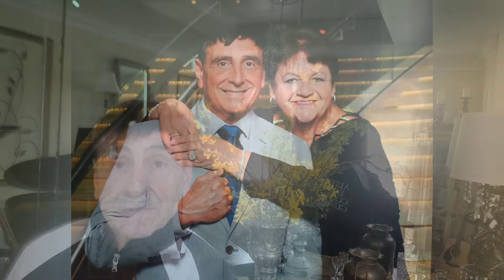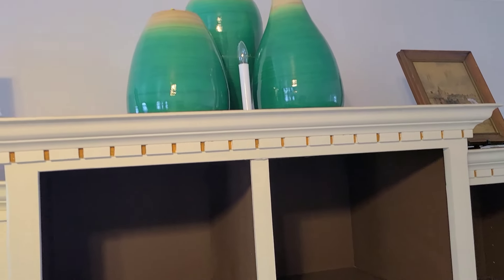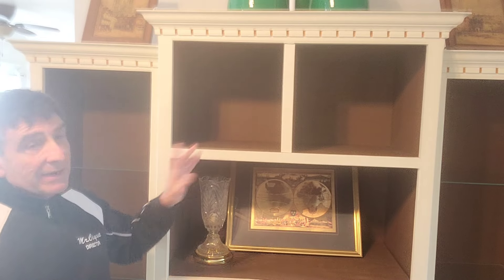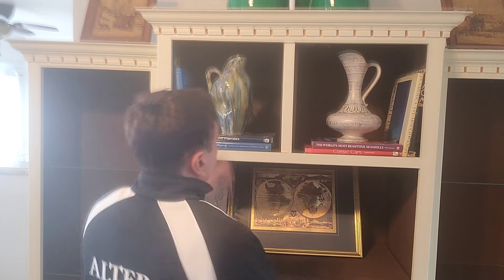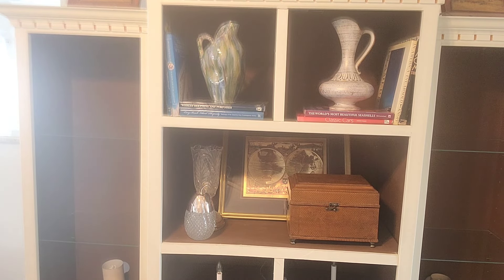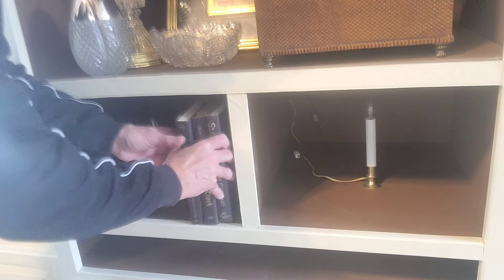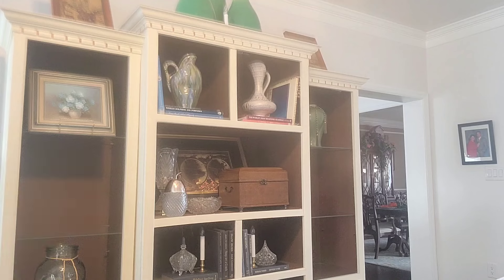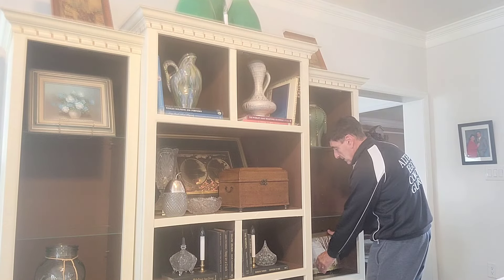Decorate/Shelf Styling: Tips for Creating Visual Harmony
Today, I'll be sharing my tips and tricks on how to style shelves without creating visual clutter. Learn how to achieve a cohesive look by blending colors, textures, and decorative items seamlessly. Say goodbye to visual clutter and hello to a visually pleasing display that will catch everyone's eye.

Music used

Who Do Tou Think I Think You Are
Artist Mini Vandals.mp3

Papov-
Artist: Yung Logos.mp3

Join us on Facebook at Life With MaryAnn & Joe